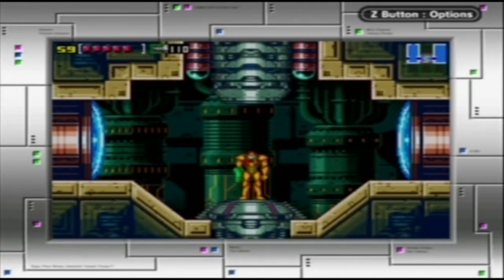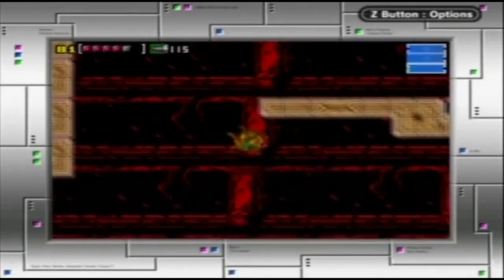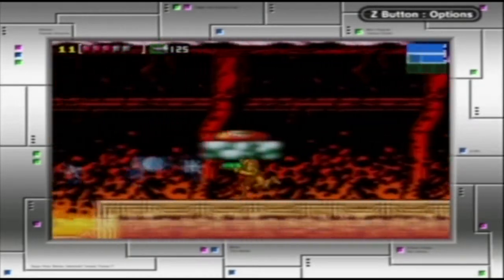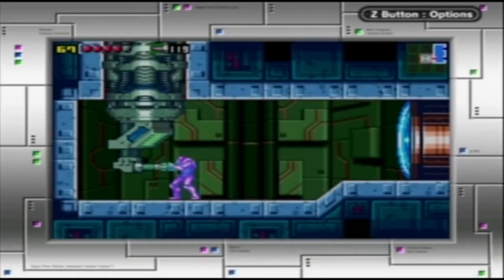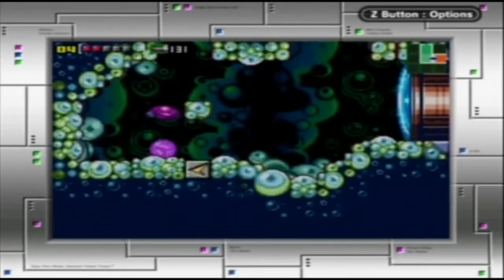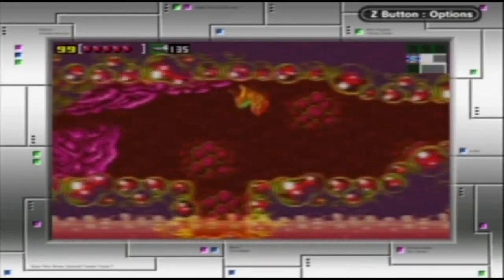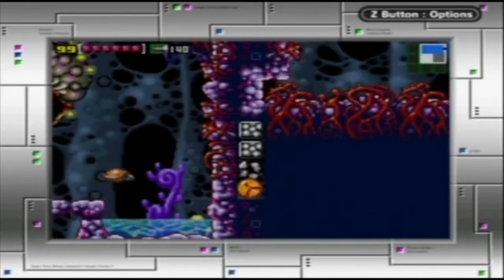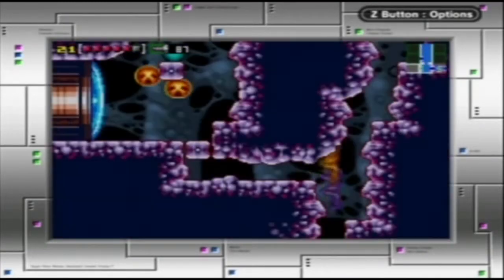Let's Play Metroid Zero Mission (5) - Imago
The term "imago" is defined as the last stage an insect attains during its metamorphosis. Such a fitting name (albeit a bit lackluster since it's just the actual scientific term). Anyway, things are running WAY more smoothly now that I'm using a GBA, but I'm still a bit worried about the upcoming "extreme" shinespark sections (as those require TONS of precision and quick inputs).

Oh, FYI, imago can also refer to a type of marriage counseling, but I highly doubt that's what the devs were going for when trying to come up with a name for a giant bee that's trying to kill a bounty hunter...just saying.

Hi, I'm Capitalist111, but you can just call me Capitalist! I produce a wide variety of gaming content for Youtube every day. I do Let's Plays of my favorite games as well as games I feel get a bad rap or deserve more noteriety (with the occasional blind LP). No genre is off limits! You'll also find reviews, walkthroughs, quick looks at Indie games, Legend of Zelda lore, and random cool clips of whatever I might be playing at the moment. Sound good? Then stick around; you might see something you like!